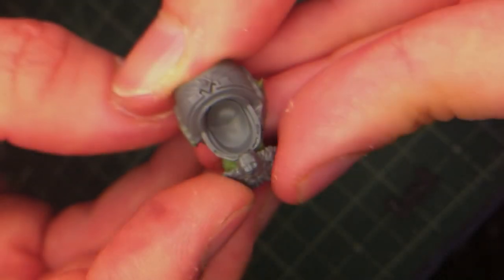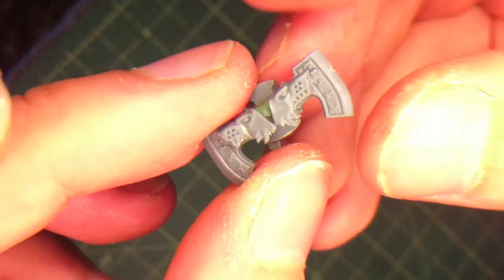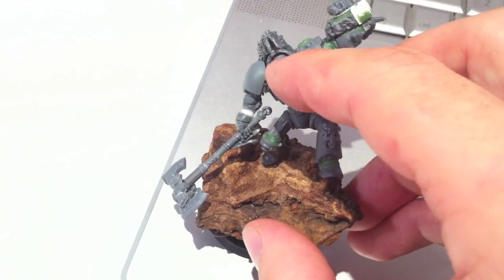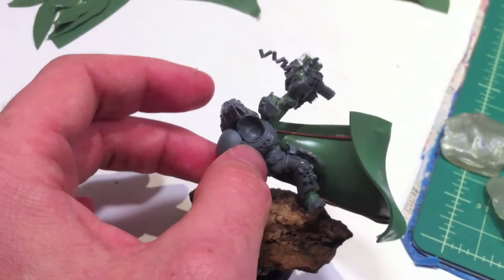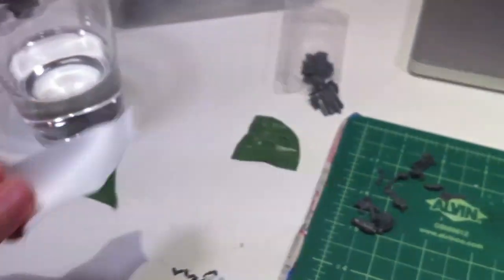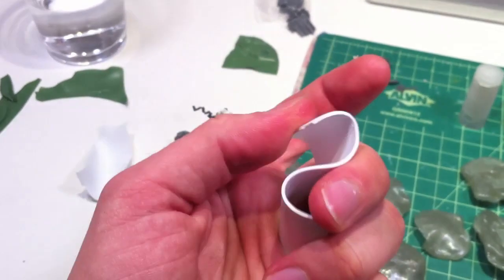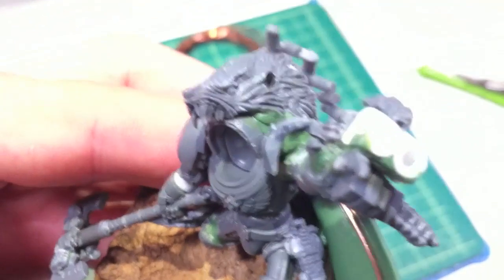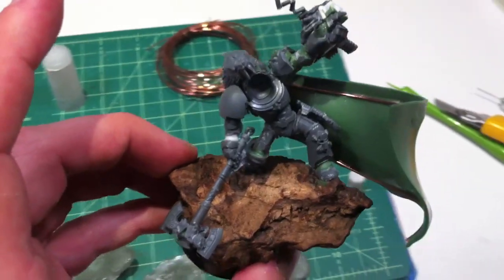Logan Grimnar. Part Two ~ Momentus Videoso Boringdus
Hey friends :) Jeremiahdrigg and I are working together on convertatering the mighty Logan Grimnar, Old Wolf himself. I'll be building the figure and diorama and Jeremiah will be bringing him to life with a lick of paint. We are going for extreme energy and dynamism and I'm really trying to channel and capture the flow and feel of the John Blanche ink/watercolor artwork style into the build.

I'm really excited about this! There will be only 3 or so vids on this one as I think we all need a break from Mephiston style scrutiny! But each will be longer in length. This is my second and is an update for Jeremiah on the second stage of the build.

Jarra

World of Warcraft cinematic copyright Blizzard 2008
Music Licensed from Action Essentials